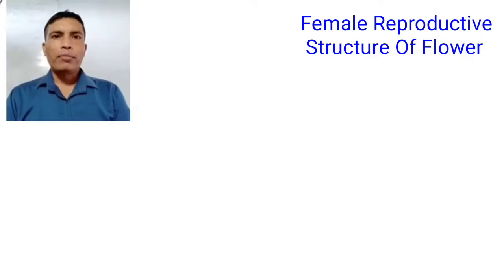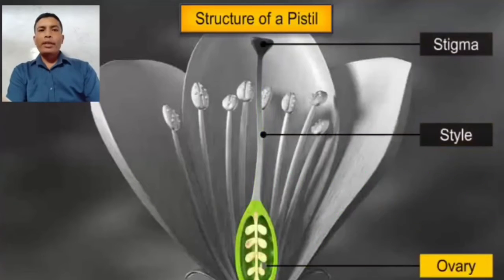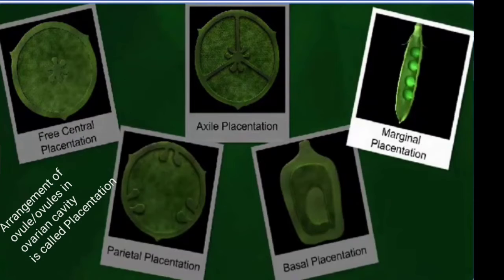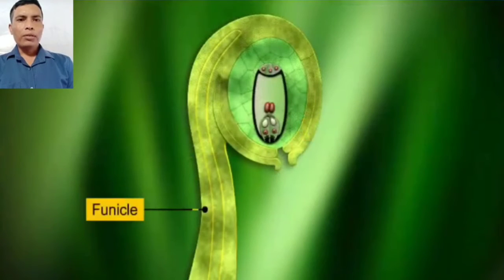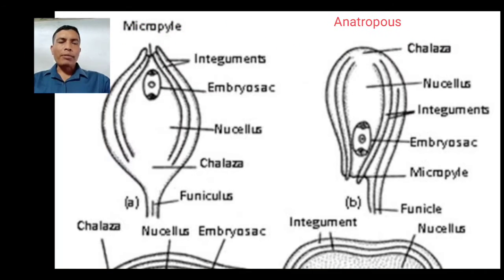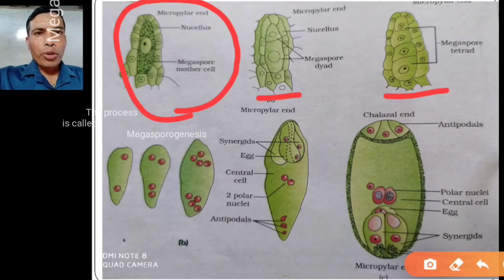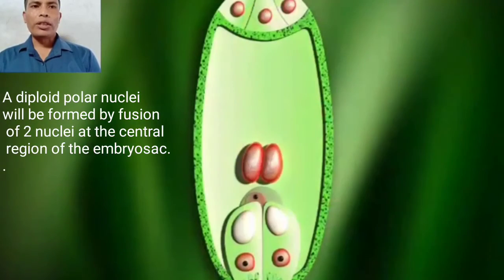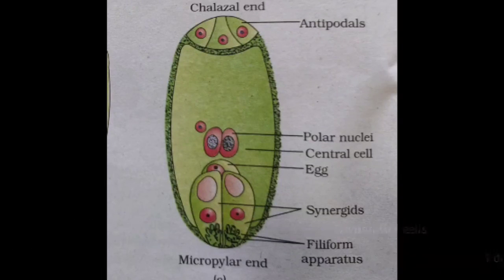Sexual Reproduction In Flowering Plants 2